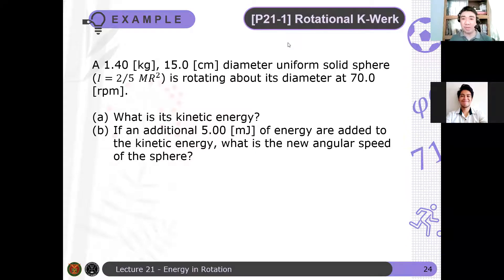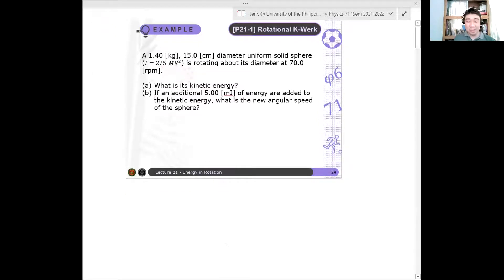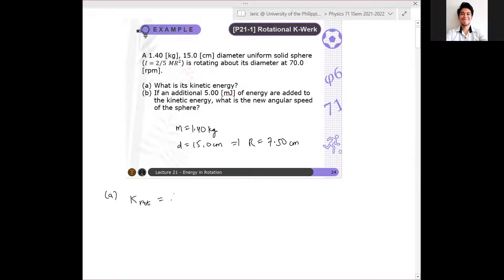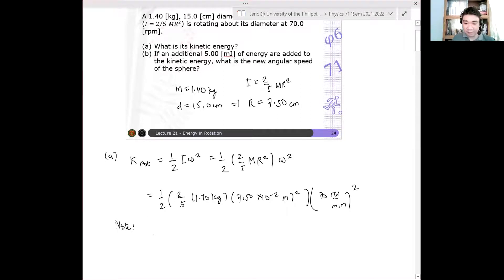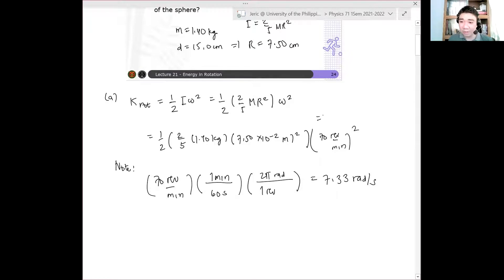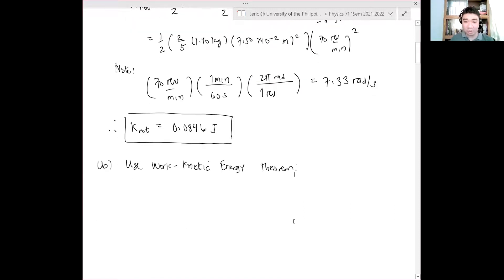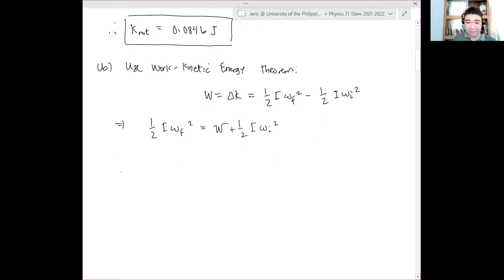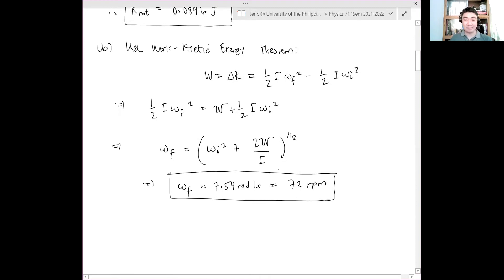Physics 71 Day 21 [Part 3/8] | Example: Rotational K-Werk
In this video, we use the definition of the rotational kinetic energy and the work-kinetic energy theorem to determine the angular velocity of a rotating uniform solid sphere.